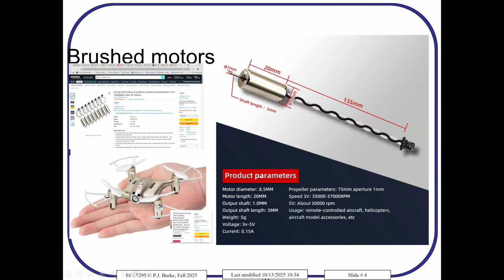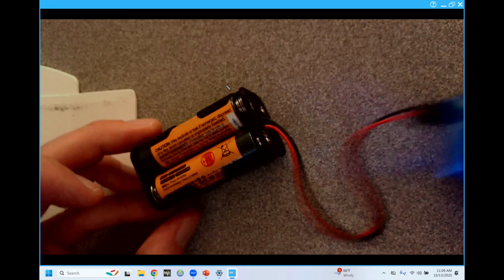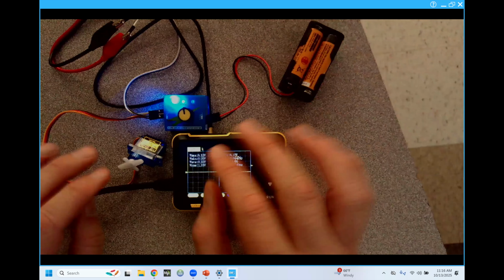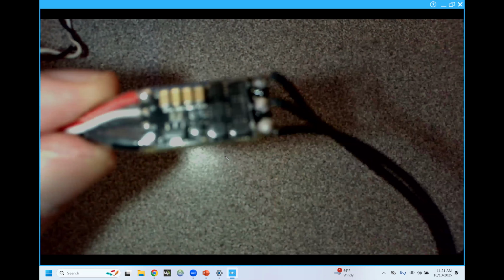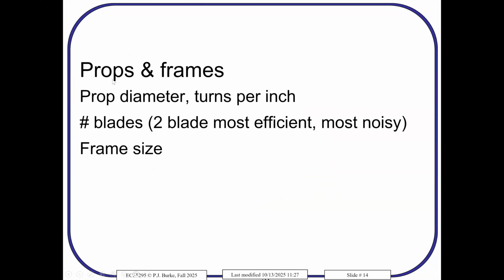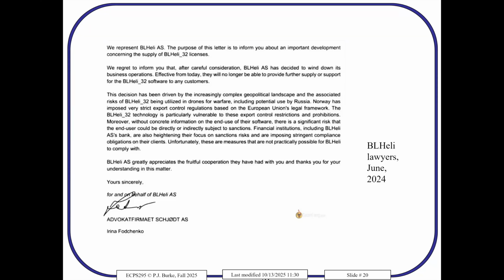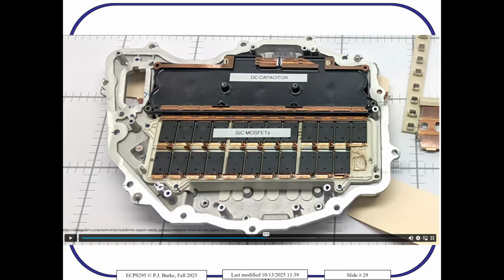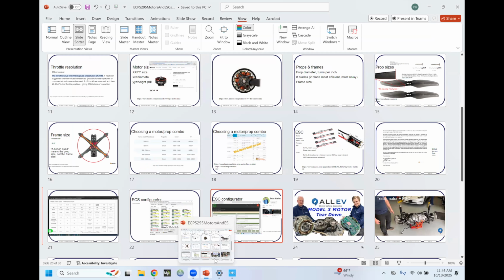Drone Motor Theory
From University of California, Irvine course: EECS 195 "Drones", Fall 2025.
Copyright Peter Burke, 2025.